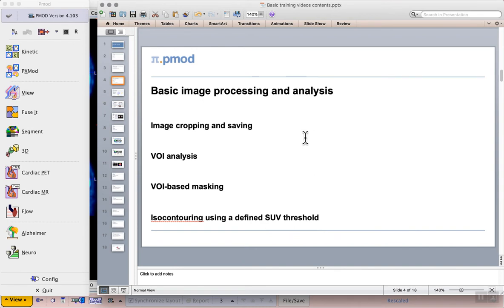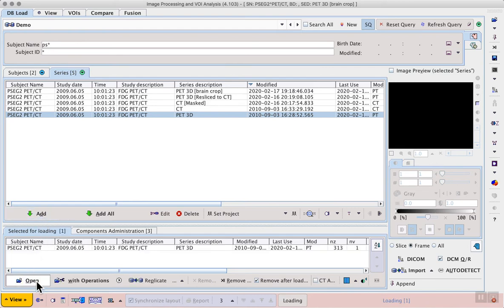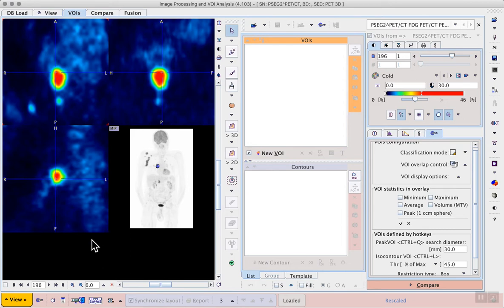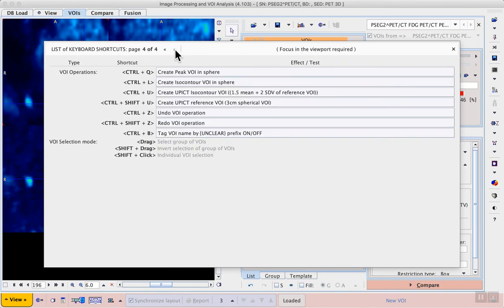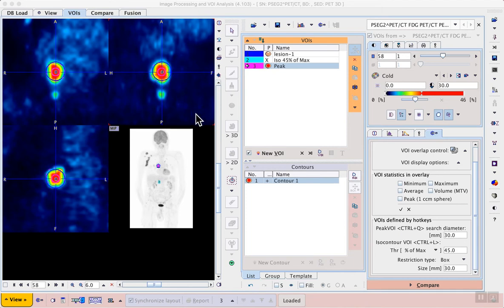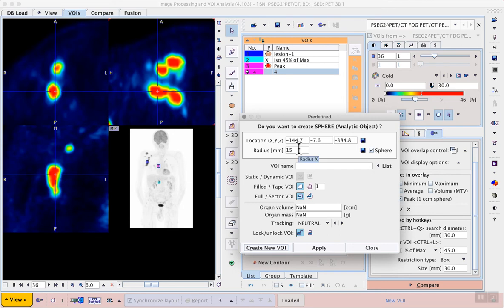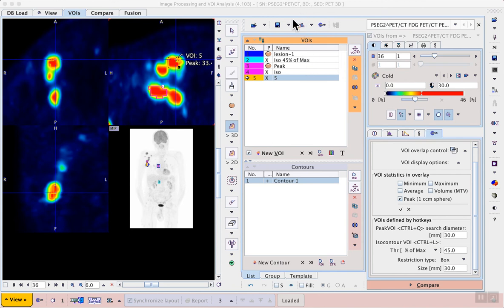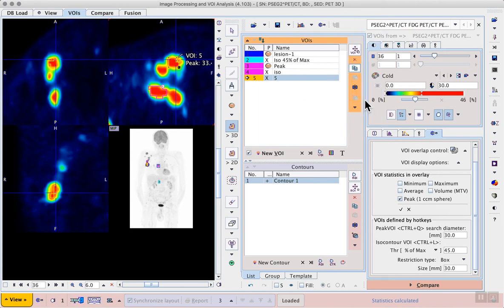H1E7 VOI analysis